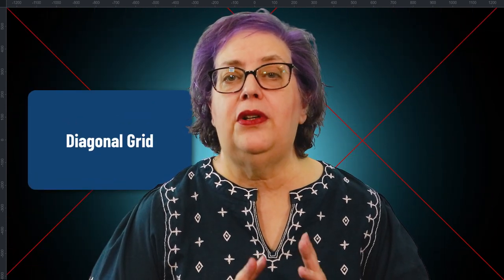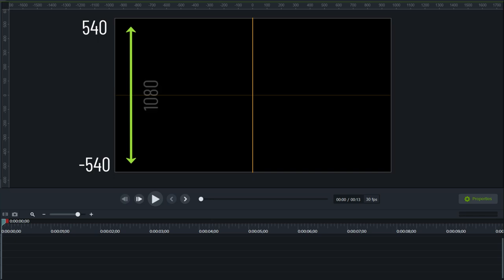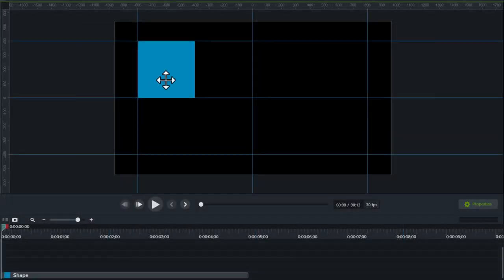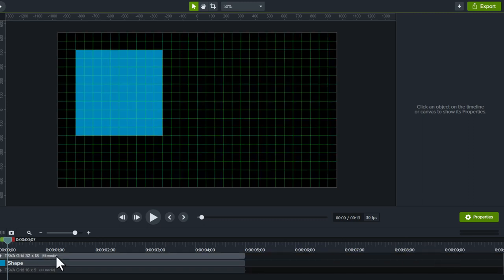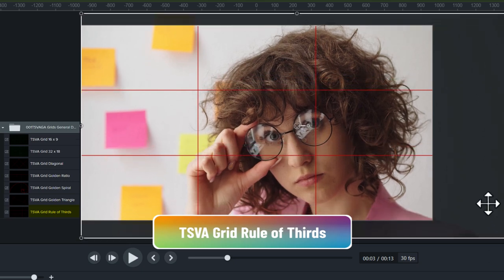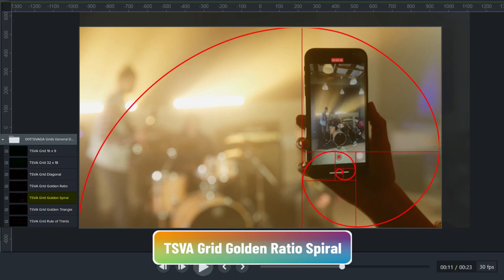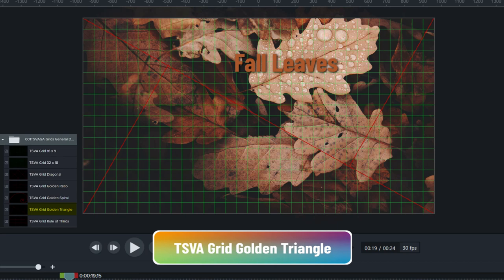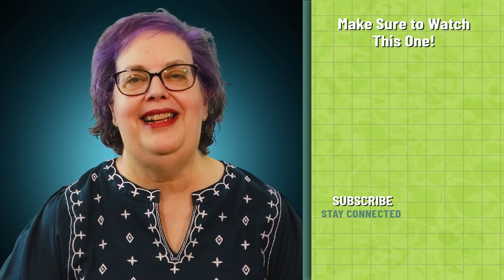Precise Video Editing Made Easy (How to Use Camtasia Rulers and Grids)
With Camtasia 2022's ruler feature and my free grid templates for the Camtasia library I demonstrate how the grids can be used for your video design layouts.  There are some pros and cons to using the Camtasia 2022 ruler, which we will go over. However, the real benefits in designing your video layouts are the grids. My set of grids cover a standard 16 by 9 grid, plus the diagonal grid, the Rule of Thirds grid, the Golden Ratio Spiral grid, the Golden Ratio grid, and the Golden Triangle. I’ll show you how to use these grids and their benefits in designing a layout that is pleasing to the eye.

✅ If you found this video helpful and would like to give a little tip, you can do so

00:00 Introduction
00:30 How to use the Camtasia Ruler Feature
02:32 Top Shelf Video Assets Camtasia Library of (7) Grids
03:00 Using the 32 X 18 Grid When Lining Up Many Items in Camtasia
03:39 Using the Diagonal Grid
03:53 Using the Rule of Thirds Grid
04:26 Using the Golden Ratio Spiral Grid
05:32 Using the Golden Ratio Grid
05:58 Using the Golden Triangle Grid
07:00 Wrap Up

Watch the video for the full details on Camtasia's Ruler feature and the various grids Naomi of Top Shelf VA and Top Shelf Video Assets has designed for you.

Camtasia Training: Learn and Master Camtasia Video Editing Secrets, Tips, and Tricks

✅ 𝗔𝗧𝗧𝗥𝗜𝗕𝗨𝗧𝗜𝗢𝗡𝗦
Pexels.com (Images and Video):  Pixabay, Daniel Frank, Fotkalicahr, Ali Camacho-Adarve, Monicore, Karolina Grabowska, Artem Podrez, Cottonbro, Matthias Groenevel